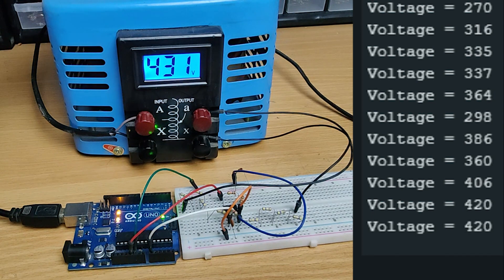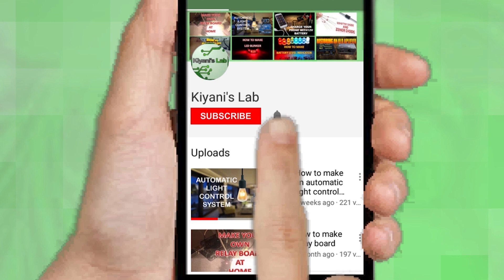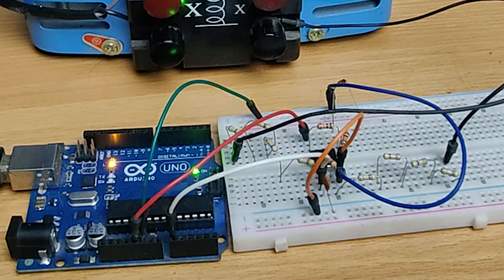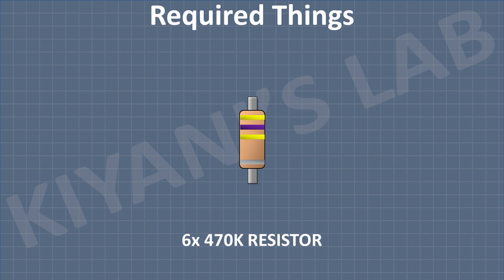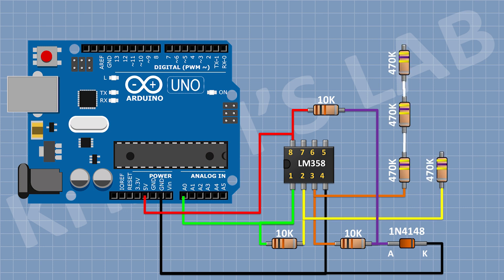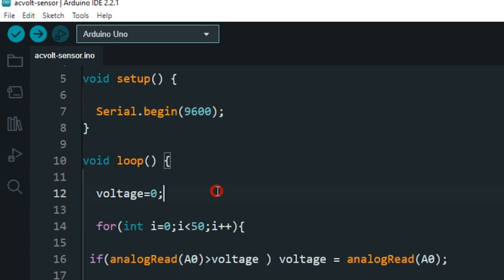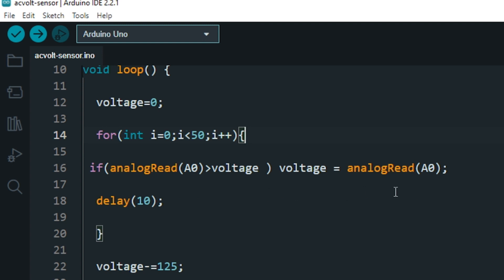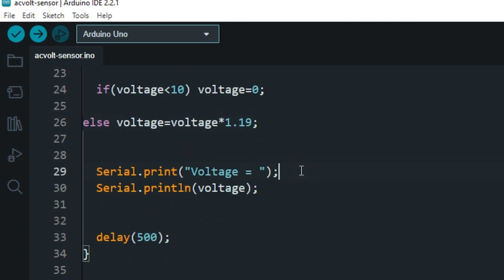How To Measure AC High Volt With Arduino | No Transformer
Components:

1 X Arduino Uno

1X LM358 IC

1X 1N4148 DIODE

3X 470K RESISTORS

8X 10K RESISTORS

3d printer